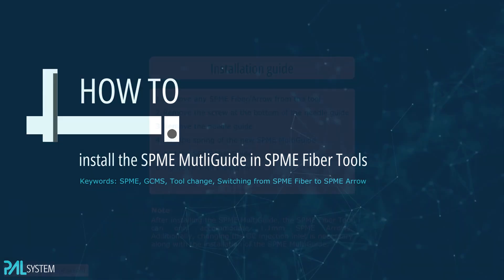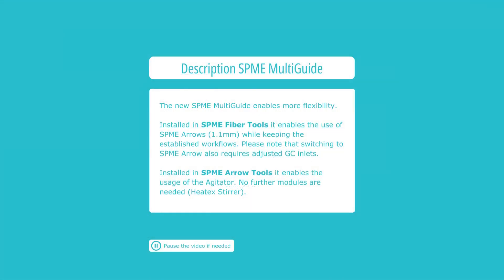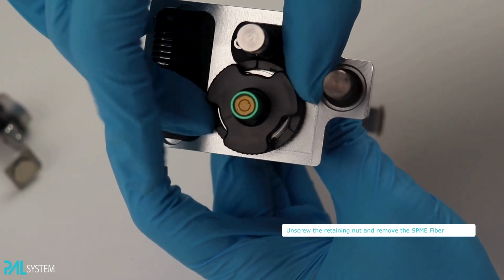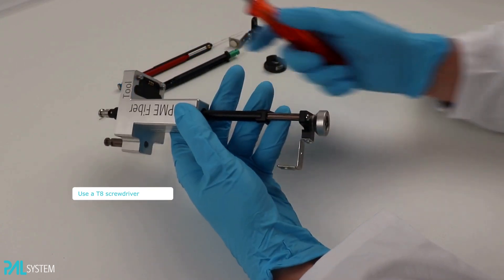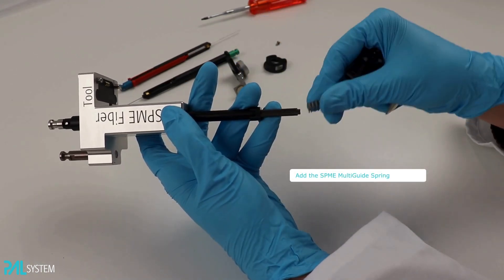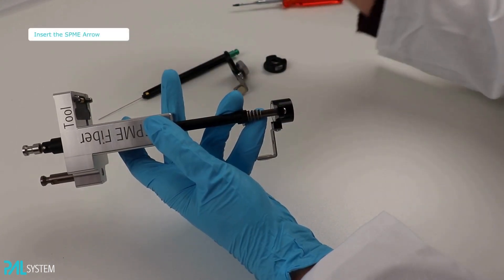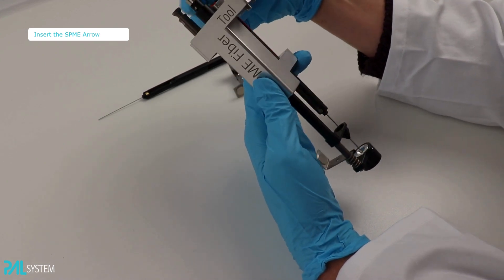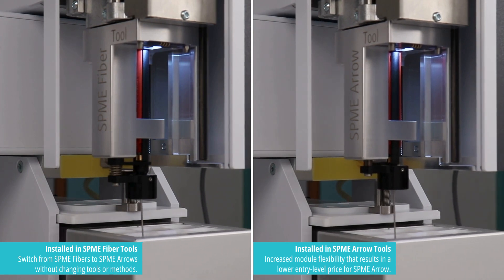How to install the SPME MultiGuide on a SPME Fiber Tool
Launching now: SPME MultiGuide

Solid Phase Micro-Extraction (SPME) allows researchers to automate the analysis of volatile and semi-volatile compounds. Although SPME Fibers are still used traditionally, SPME Arrow offers increased sensitivity and durability in analytical processes, making it the preferred option.

Upgrade your SPME Fiber Tool for SPME Arrows or directly start with SPME Arrow Tools with the innovative SPME MultiGuide.

The versatile SPME MultiGuide provides increased flexibility and cost-effective analysis. Transition from SPME Fiber to SPME Arrow by installing the SPME MultiGuide on the SPME Fiber Tool.

Get the SPME Arrow Tool with the SPME MultiGuide to maintain your established techniques without requiring extra modules. The extra flexibility provided by the SPME MultiGuide enables the use of the Agitator in the extraction workflow. The Heatex Stirrer is optional and available for trace analysis and immersion.